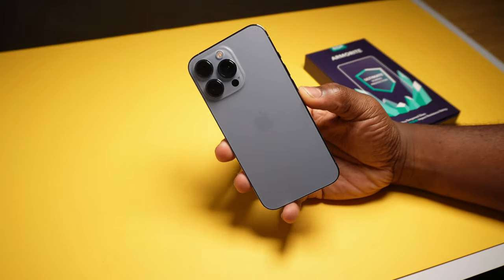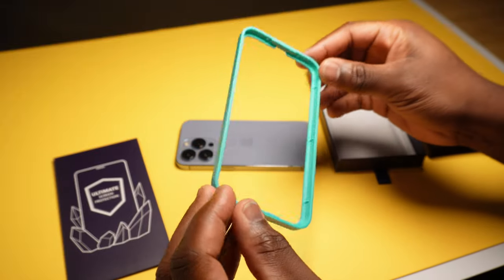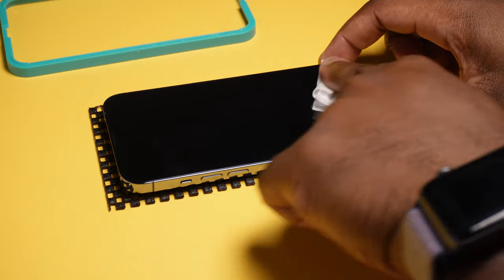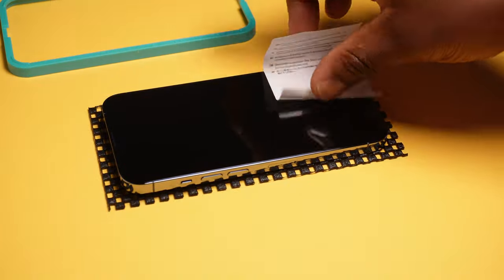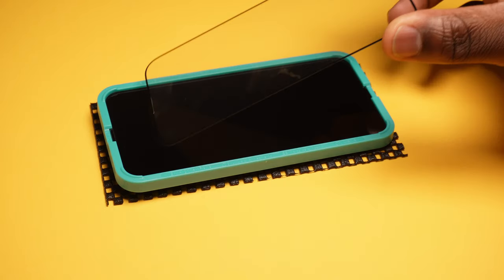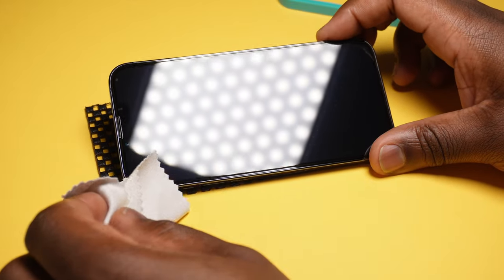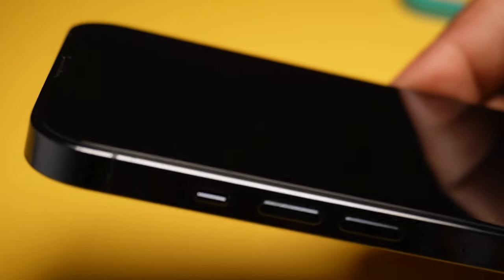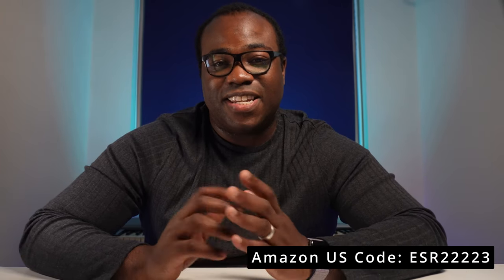ESR Armorite Screen Protector - How to Install a tempered glass screen protector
If you're looking for a screen protector for iPhone and you are looking how to install a tempered glass screen protector then why not try the ESR Armorite screen protector for your iPhone 13 Pro and iPhone 13.

With this ESR screen protector you get 2 screen protectors in the box along with installation kit (which includes wet wipes, dust removal stickers, install frame, microfibre cloths and installation guide).

With this ultra tough tempered glass screen protector you will give your iPhone 110lb (or 50kg) of force resistance and together with the screen's special coating which helps reduce smudge and fingerprints, this screen protector is surely are must for anyone who is prone to damaging their phone screen on a regular basis, as it will certainly prevent a cracked screen (or reduce damage at the least).

With this iPhone screen protector on, you will still be getting the same viewing experience, screen sensitivity and face ID compatibility as before.

I'll show you step by step how to install a screen protector in this video.

There's a 10% code for Amazon US in the video for all ESR iPhone 13 related accessories.

My other videos on ESR accessories for the iPhone

Amazon Link for ESR HaloLock Kickstand Charger

I've never used a screen protector before on any of my phones but could this be the best iPhone 13 screen protector? Let me know the comments below.